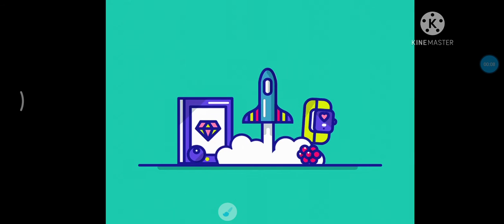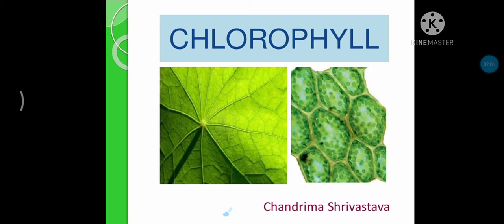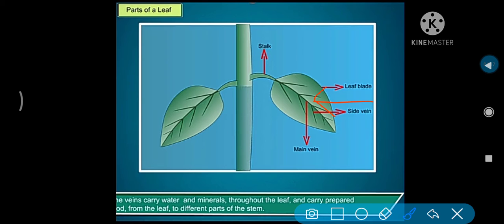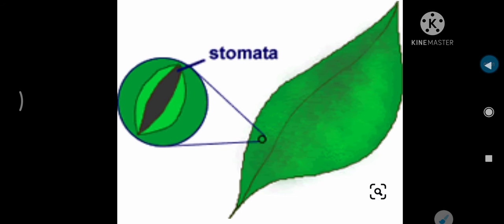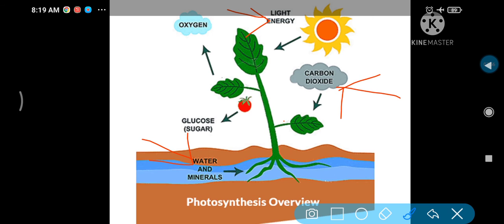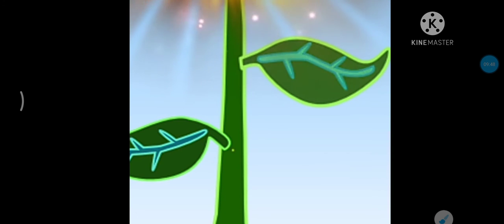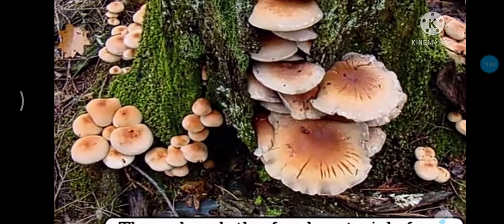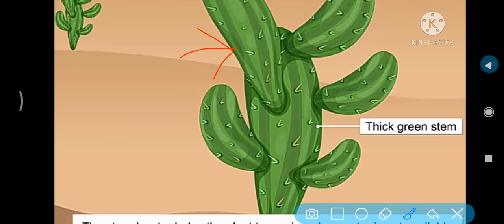How plants make food?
class 4
science